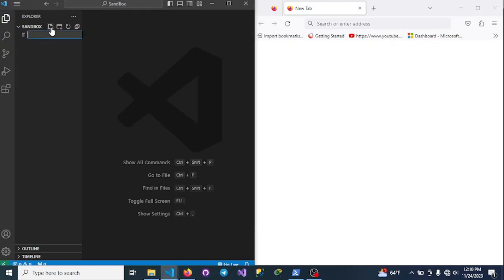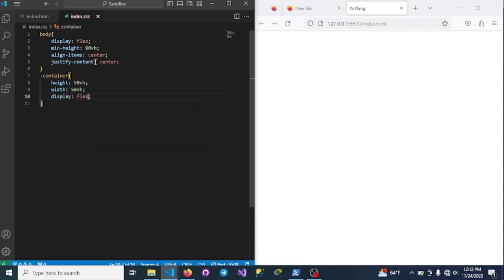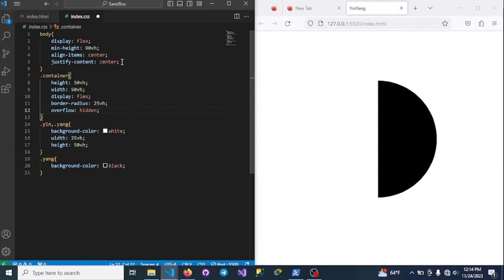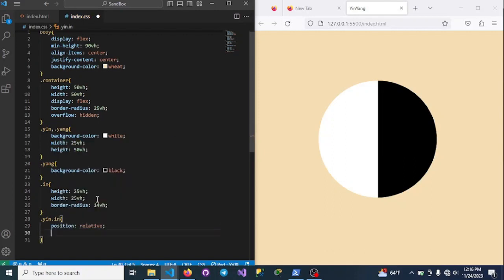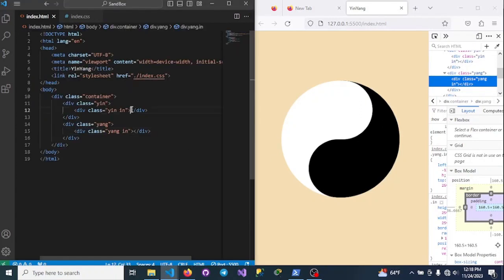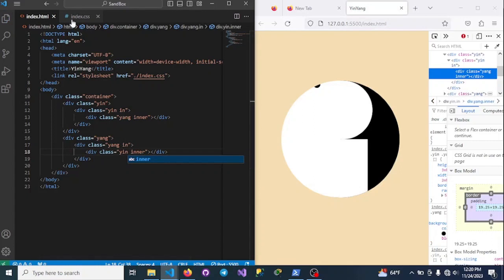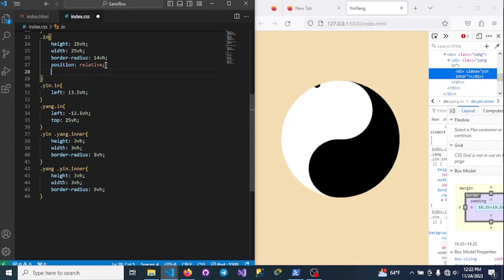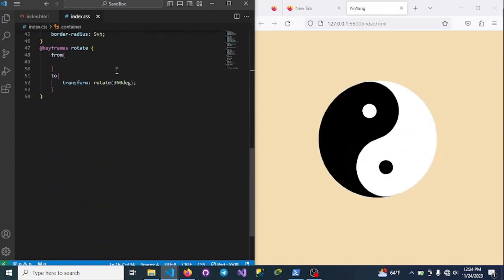Create yin and yang with HTML and CSS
We will create a yin and yang symbol with HTML and CSS